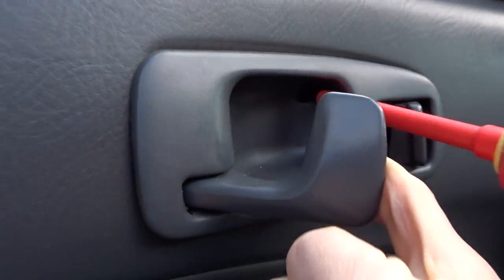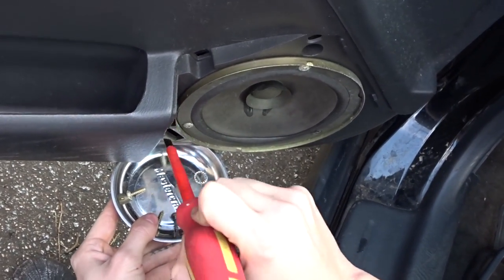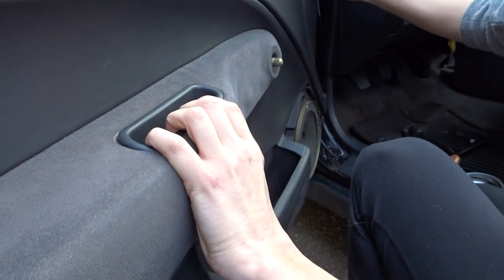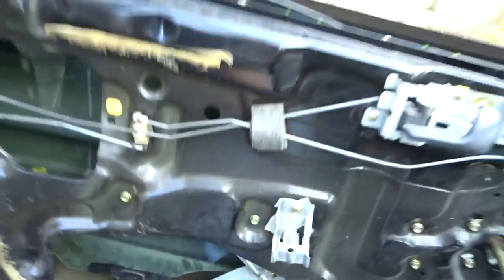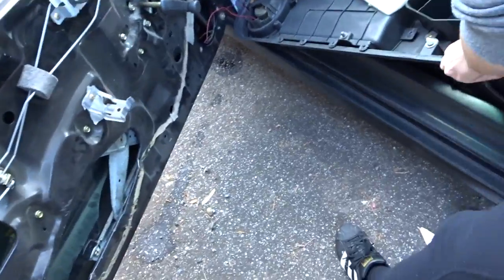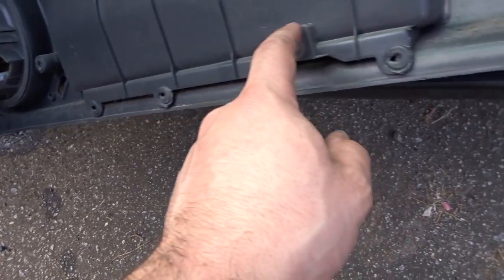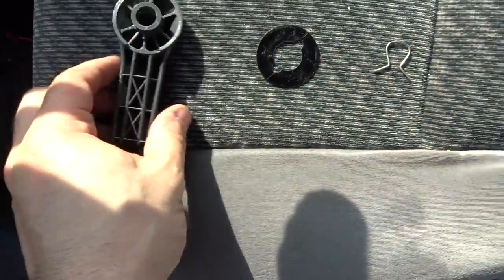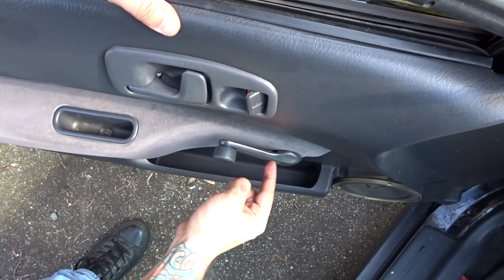Lubricate Honda Car Window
Car window doesn't roll up very easily, here's how to fix that.

How to Fix a Honda Car Window

Song:
Clueless Kit
rooftop (beat tape 4) EP · 2017